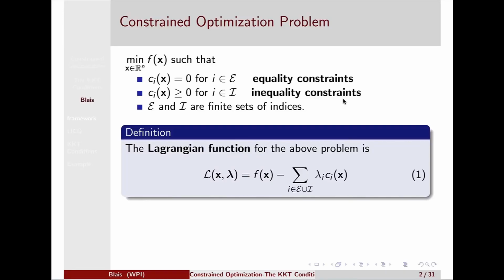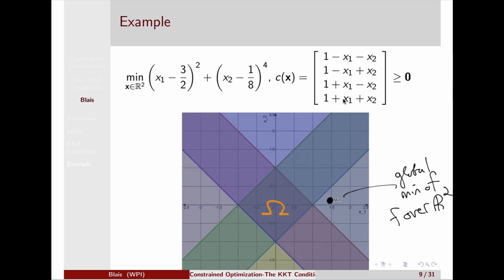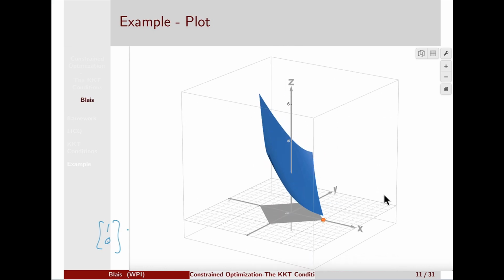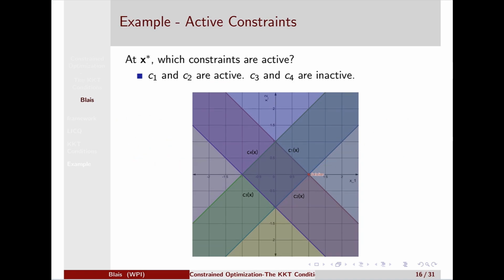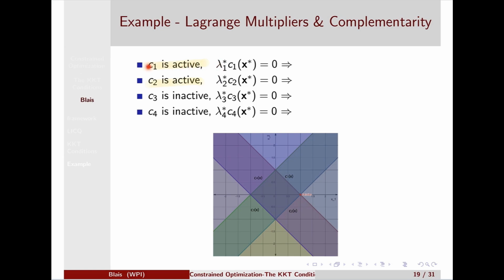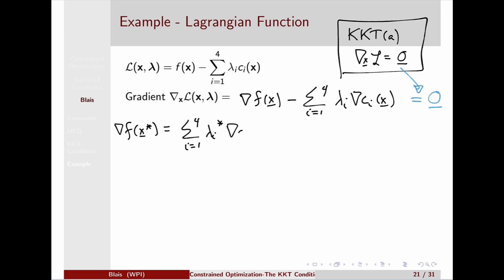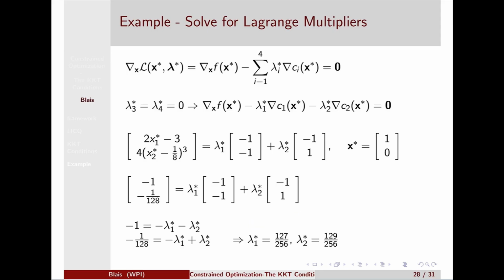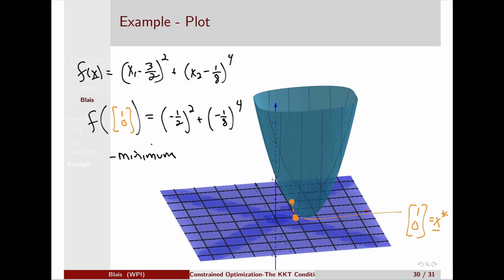Nonlinear Optimization - KKT Conditions Example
We explore an example of a nonlinear optimization problem where we find the optimal feasible solution and confirm that the KKT conditions are satisfied.